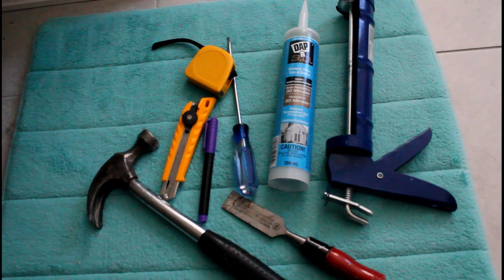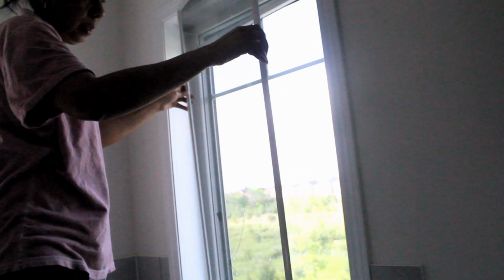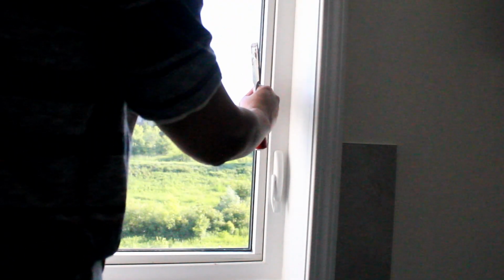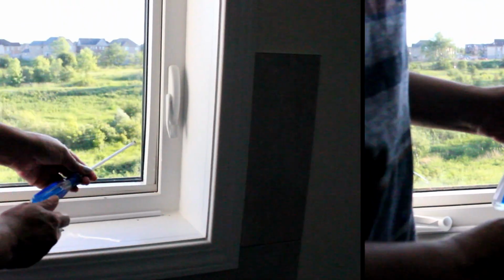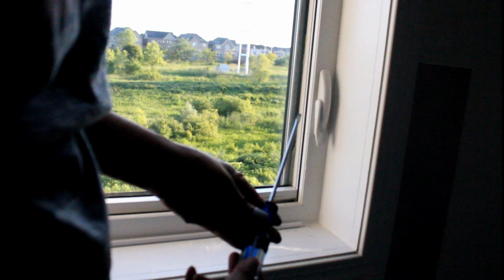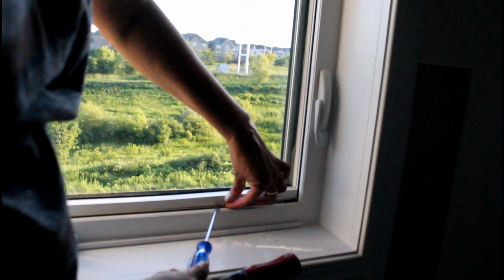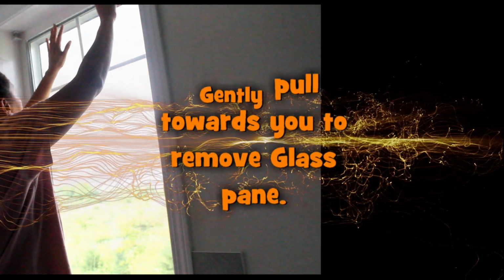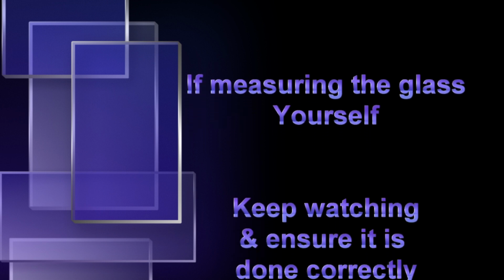How to Replace a Broken or cracked Thermal Glass pane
Broken or cracked thermal glass pane repair. Simple directions on removing and measuring glass pane that is broken / cracked and need to be replaced. This is for a vinyl window casement.

It can be done as a DIY with a little patience and time.
You do not need any tools that are not already basic tools in most homes.
A simple screwdriver, a clothes hanger are the two main things you need.
Depending on the size of the glass you may need someone to help you lift it. Ensure you have that person available when you begin the task.